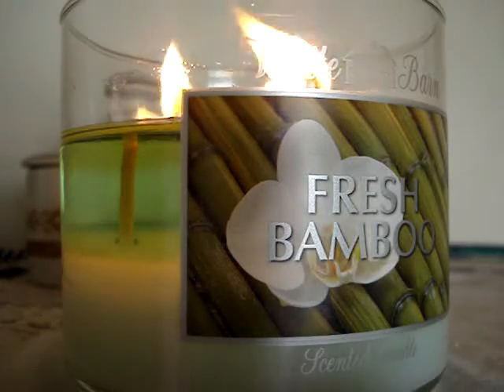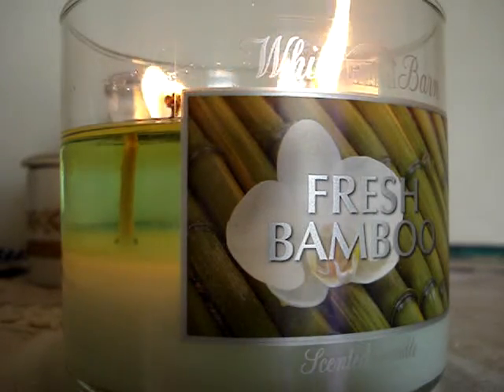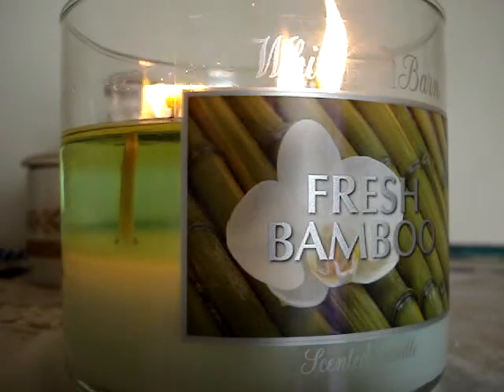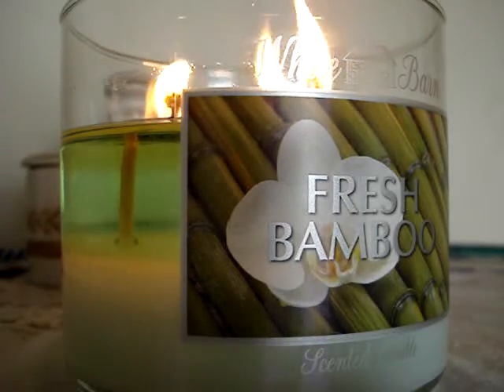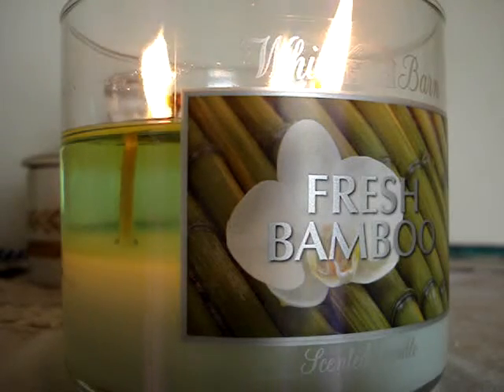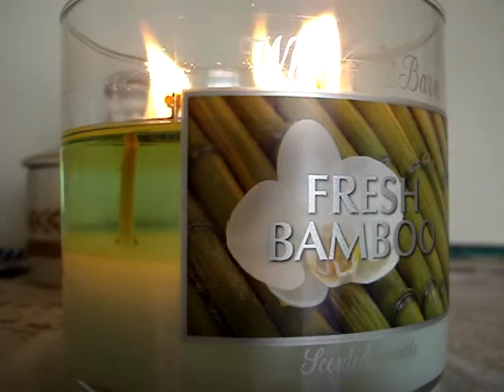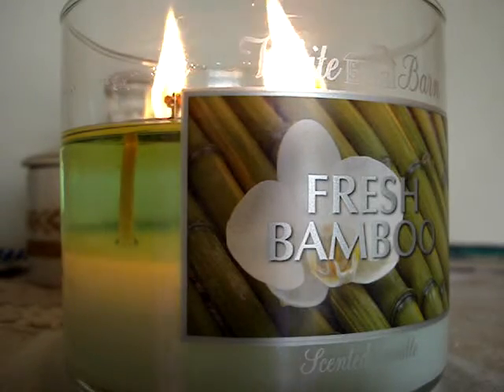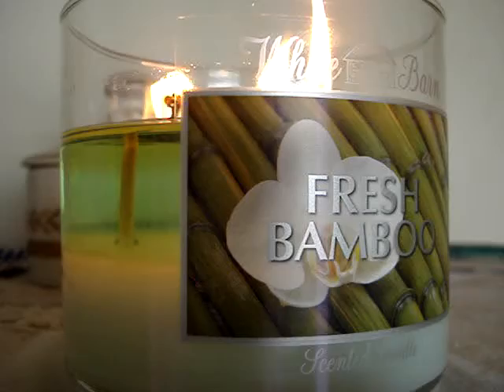LittleBalladeer's #1! Bath and Body Works Candle Review- Candle of the Week: Fresh Bamboo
This is possibly my new "favorite scent" next to "Lavender Vanilla!" I've had great luck with "Fresh Bamboo" in previous years and now I'm having even better luck with it this year! It's perfect! The scent throw will blow you away and the burn is awesome! I cannot say enough good thing about this candle! This is a nice, clean, sharp and refreshing scent! If you're not too fond of the "cotton clean" type scents then you'll probably enjoy this! DEFINITELY "STOCK-UP WORTHY!"